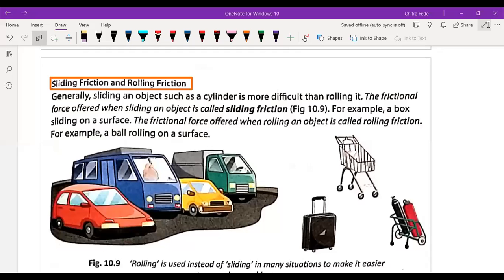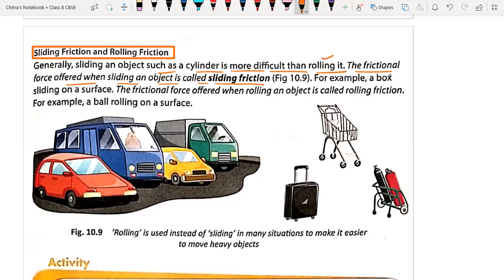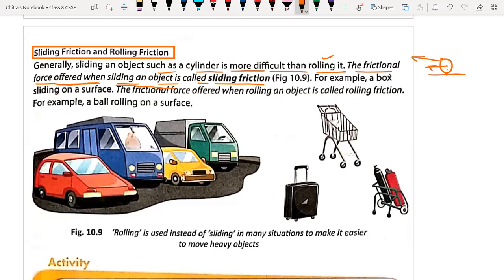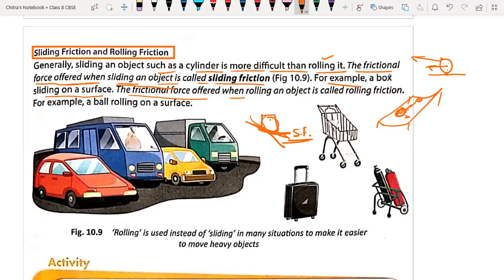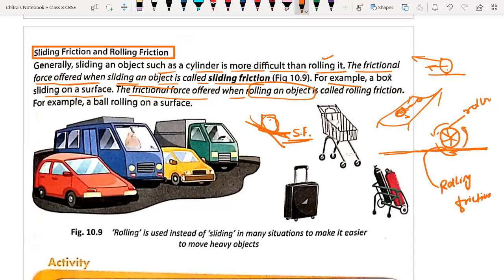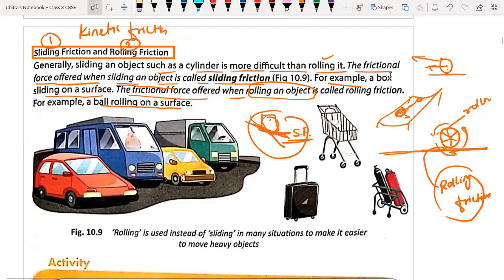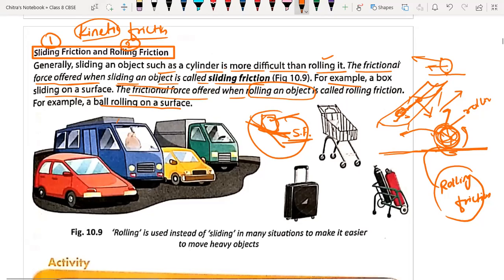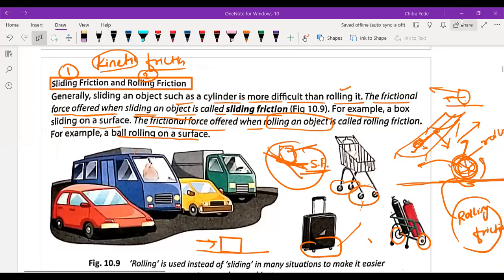CBSE, Science Class 8, Chapter Force & pressure, Sliding and rolling Friction ( 20 / May 2022)